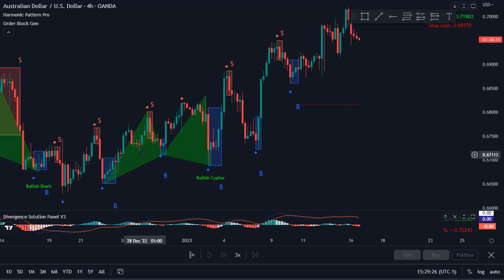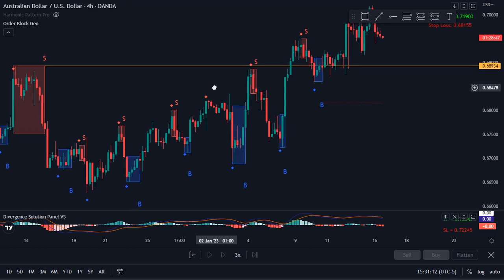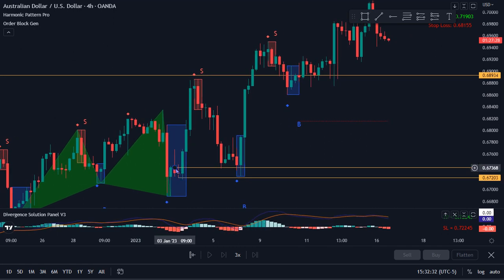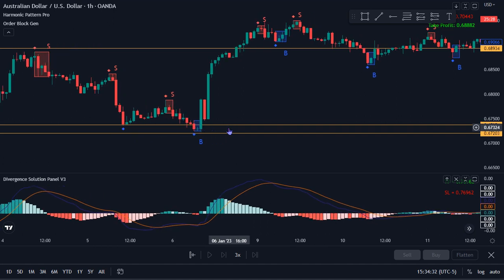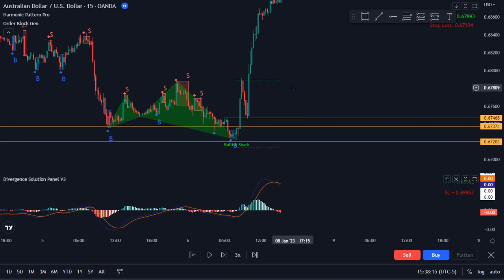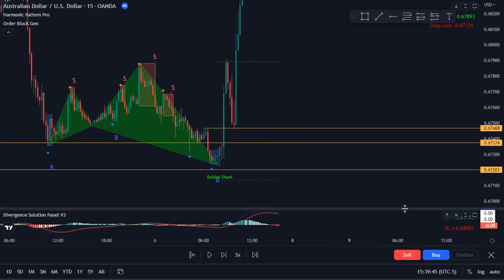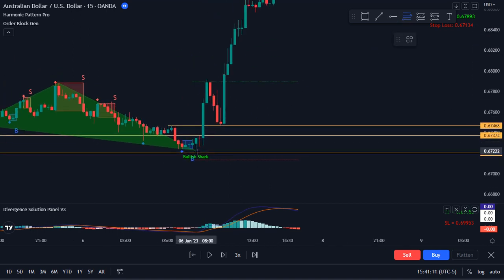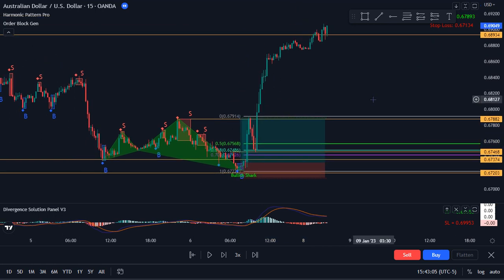Harmonic Pattern plus Order Block: How to Use This Combination to Find Profitable Trades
In this video, we will discuss the use of two technical indicators, Harmonic Pattern Pro and Order Block Gen, to analyze price action in trading.

The Harmonic Pattern Pro is used to identify potential price trends, while the Order Block Gen gives us zones to determine entry and exit points for trades based on support and resistance levels.

Additionally, the Divergence Solution Panel can also be used as an extra tool to confirm the potential momentum of a trade.